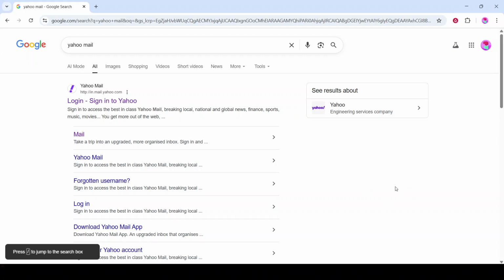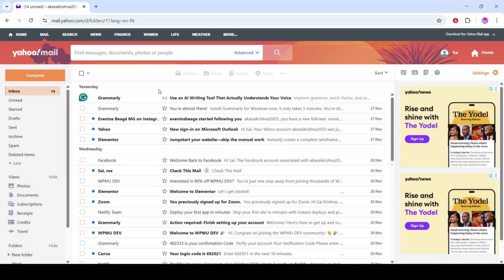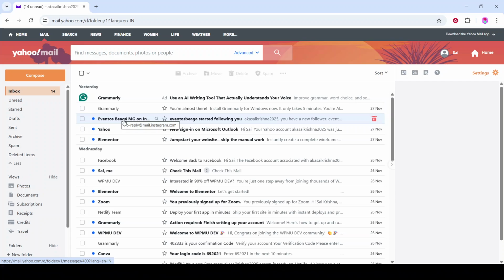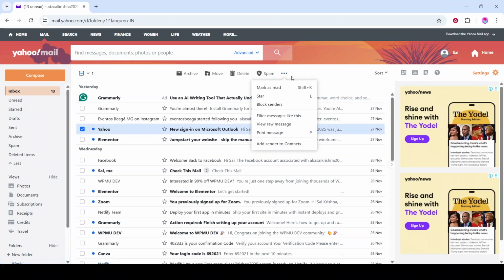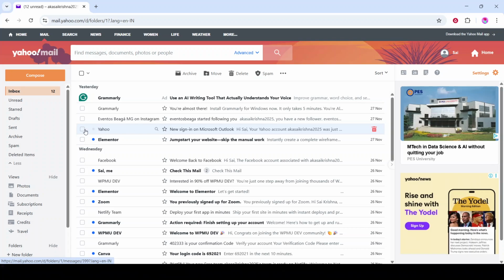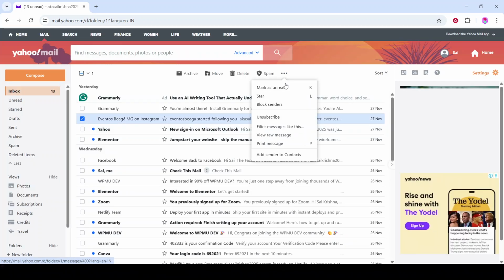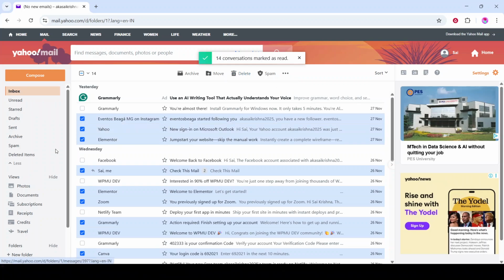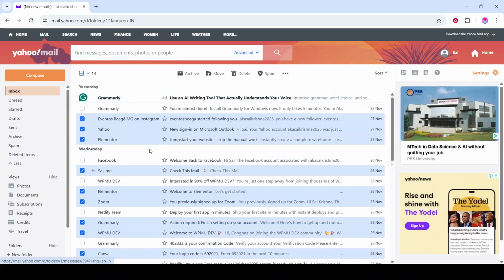How to Mark Email as Read and Unread in Yahoo Mail 2026 (Step By Step)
Learn How to Mark Email as Read and Unread in Yahoo Mail in this video.

In This Video, We'll Show You 👇
How To Mark Email As Unread In Yahoo Mail
Yahoo Mail Read Unread
Yahoo Mail Mark As Read
Yahoo Mail Mark As Unread
Yahoo Mail Read
Yahoo Mail Unread